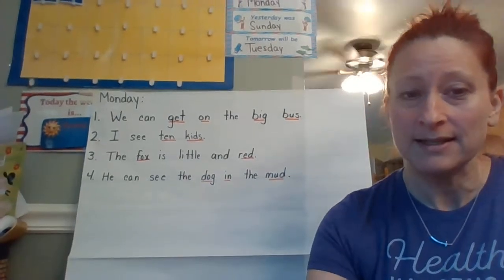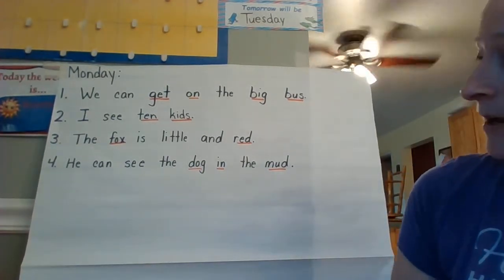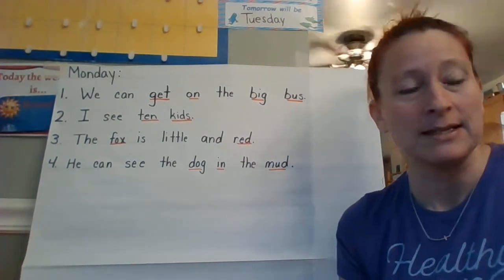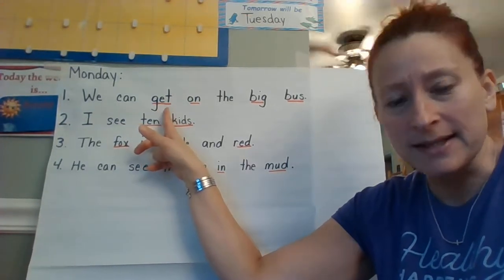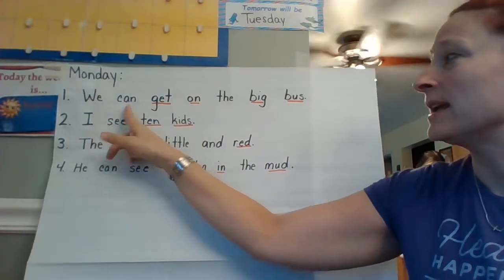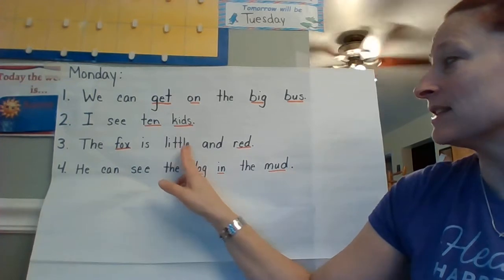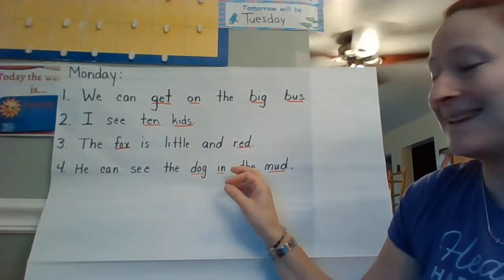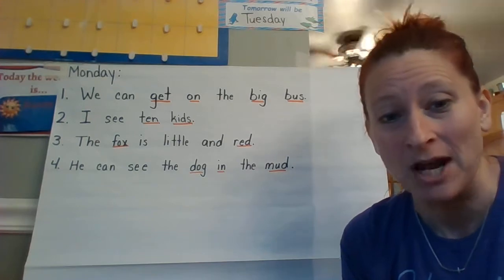Mrs. Eyler's Guided Reading for 4/7